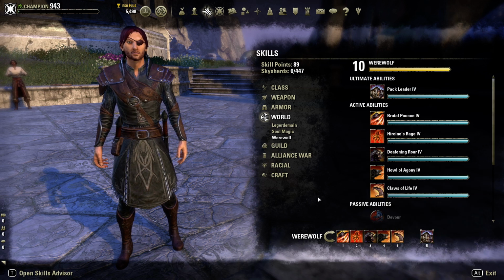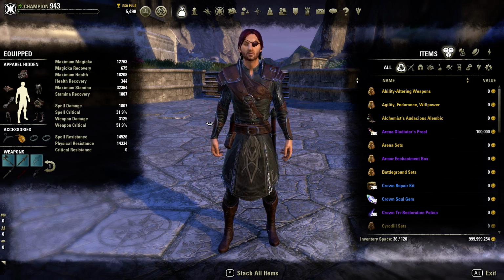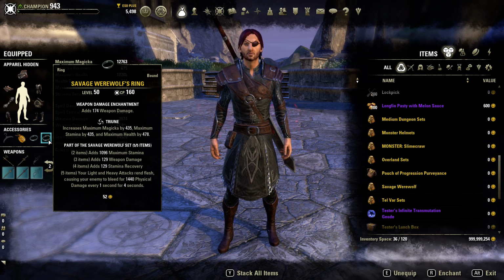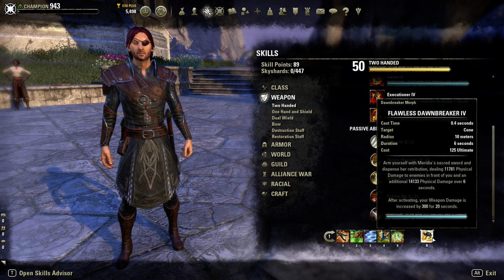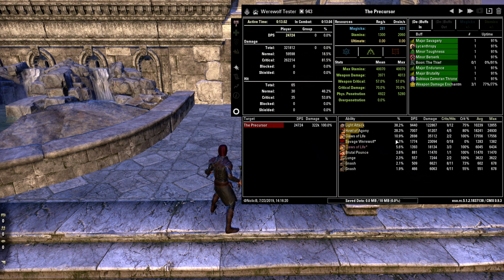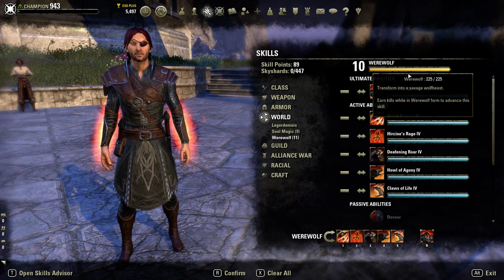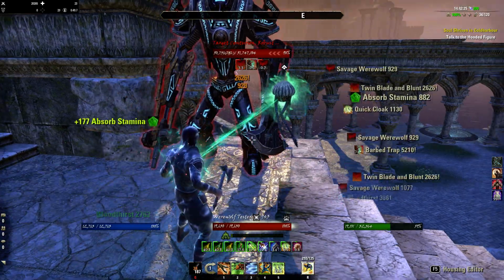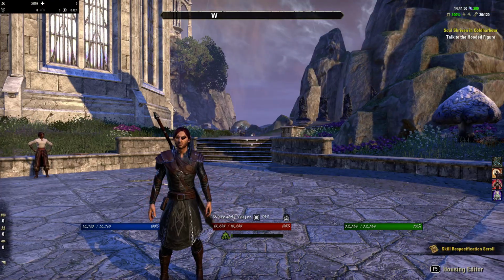ESO PTS Test Werewolf damage changes.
So in this video I cover the changes that are coming to the Scalebreaker pts and update 23 to the Werewolf.